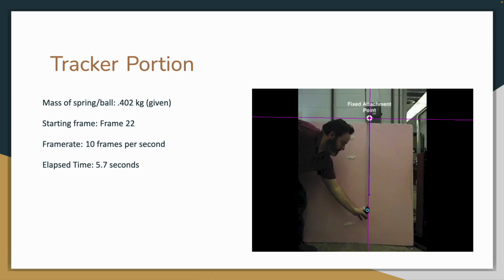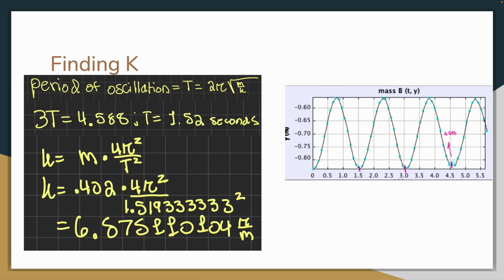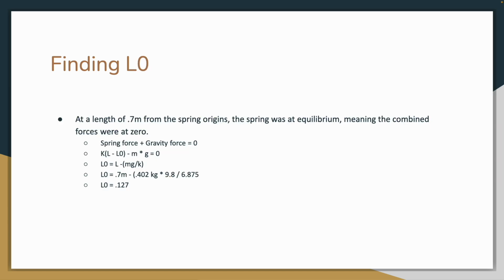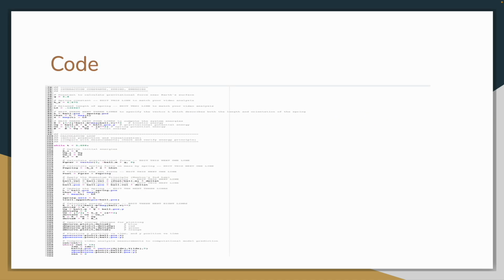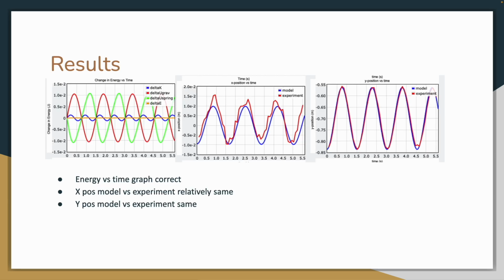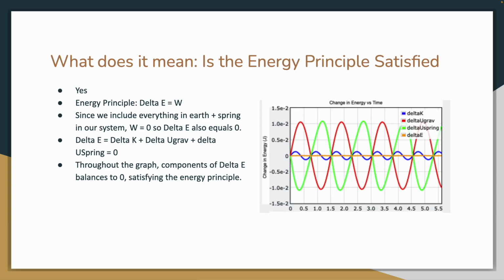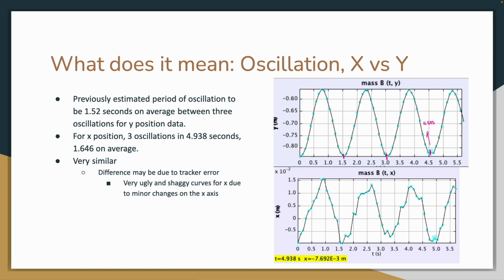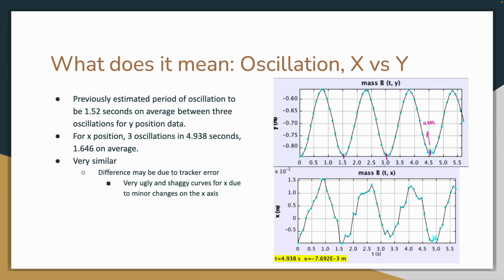lab 4 oscillation